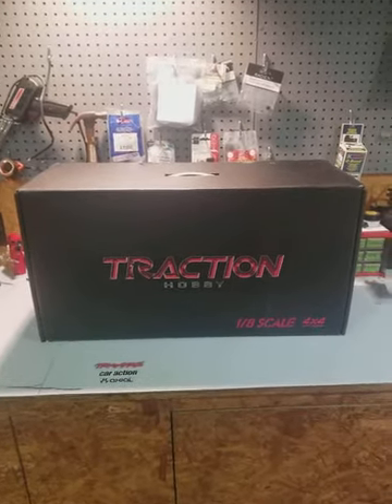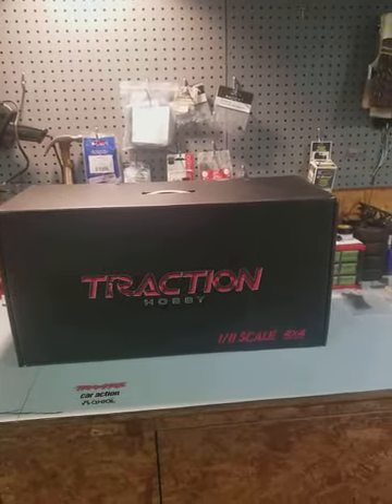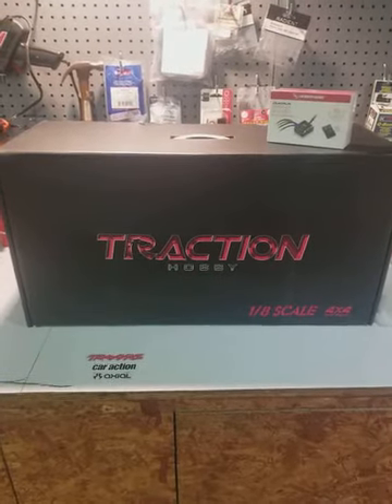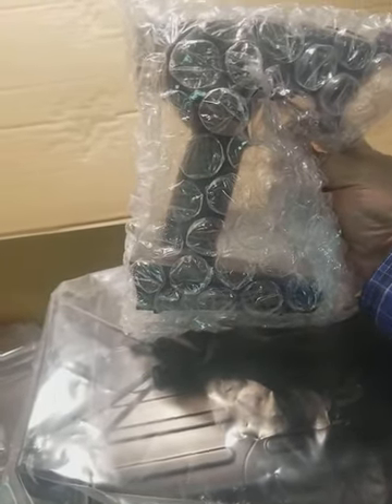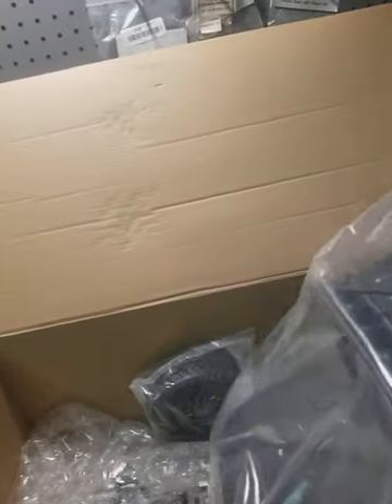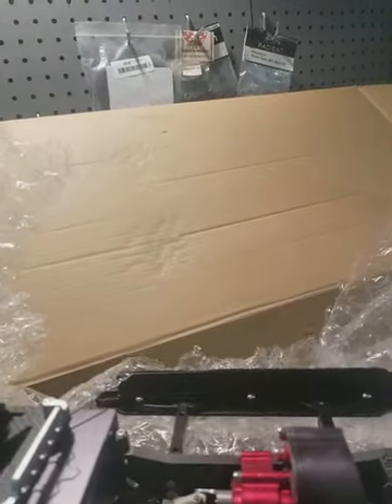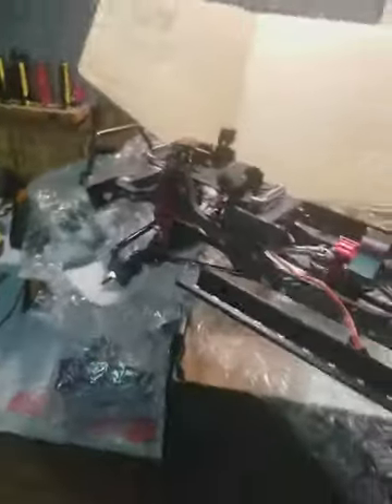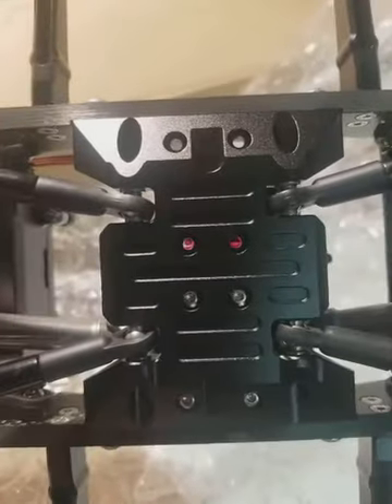No its not an axial scx10ii its a Traction hobby Founder 1/8 scale crawler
Look what just came in the mail. YES!!!